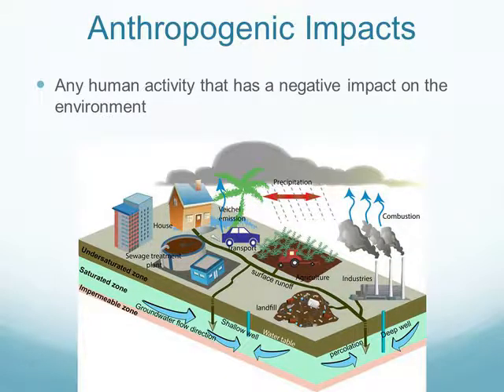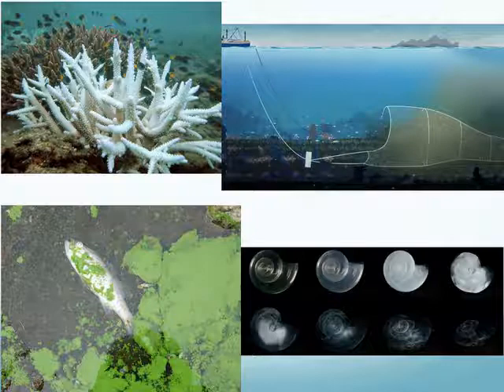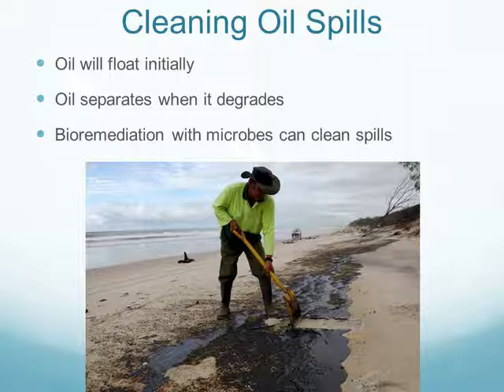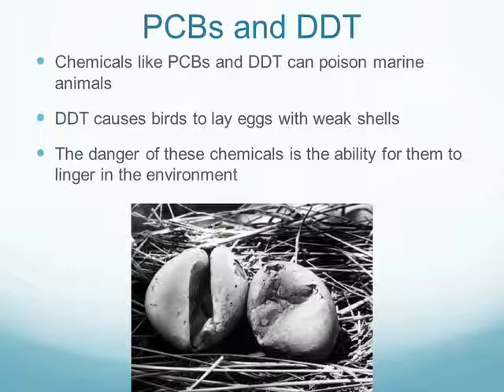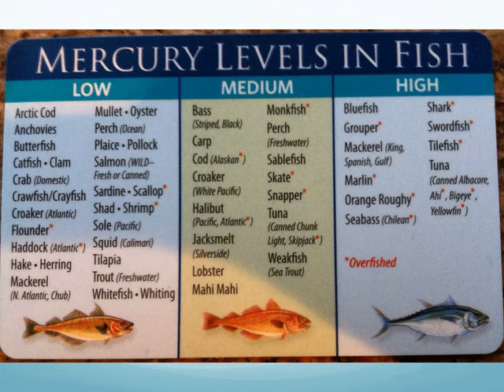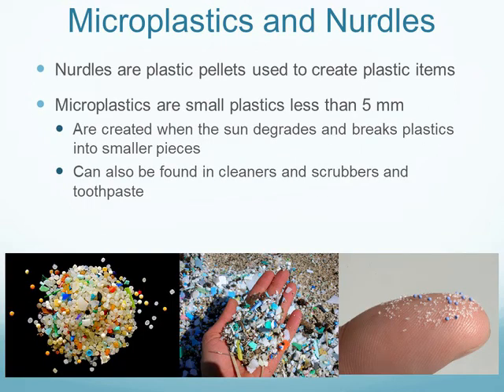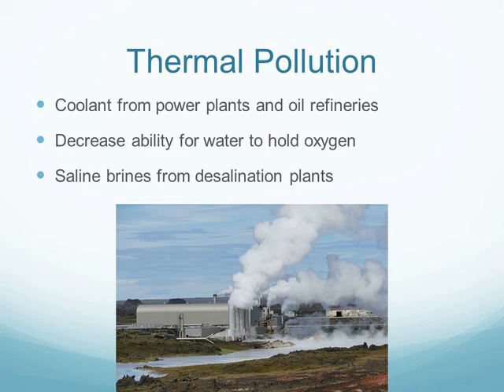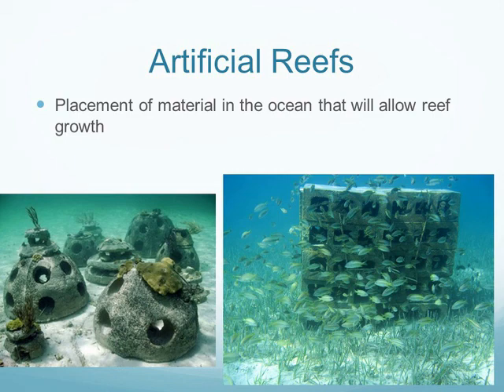chapter 18 zool